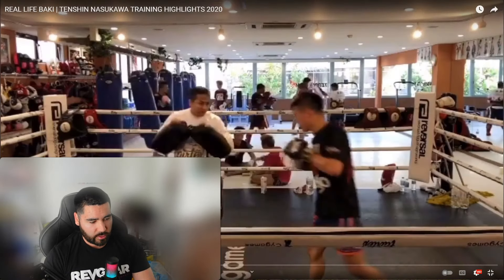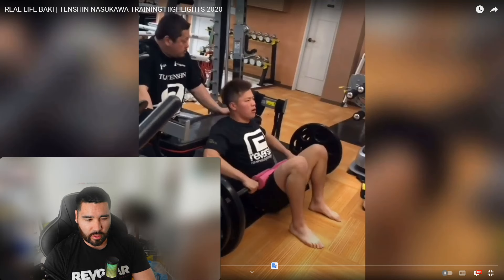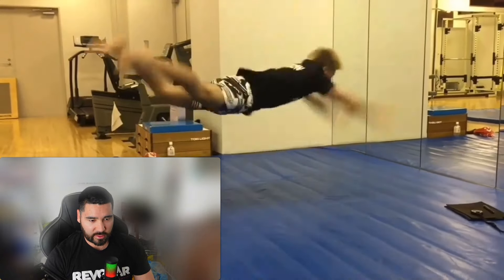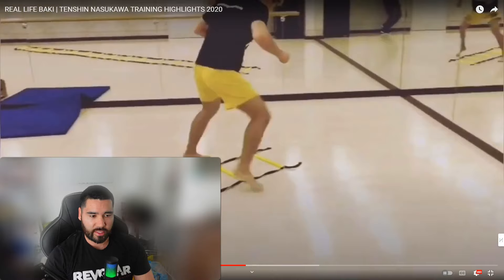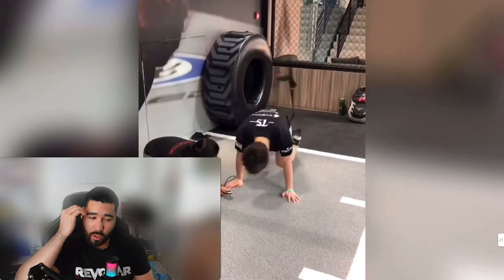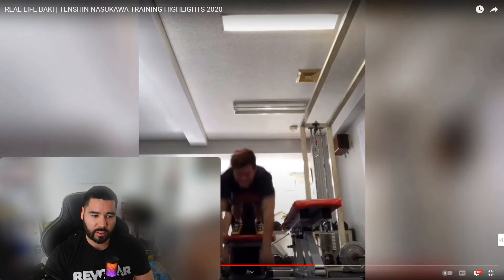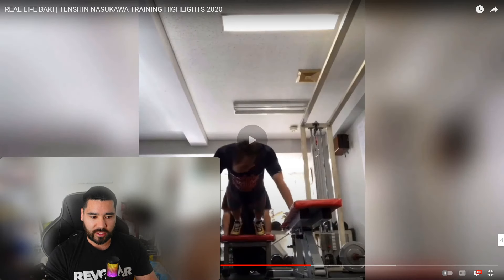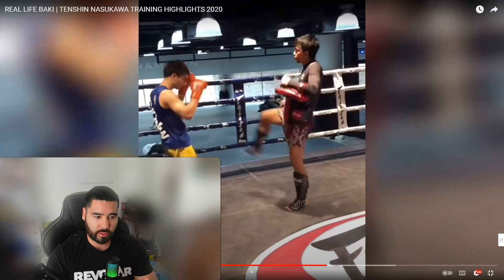Exercise Scientist REACTS To Tenshin Nasukawa's Strength & Conditioning Training